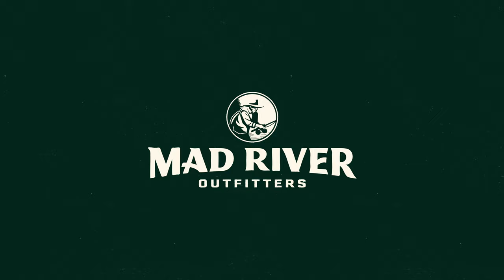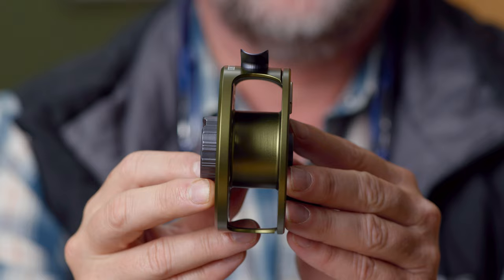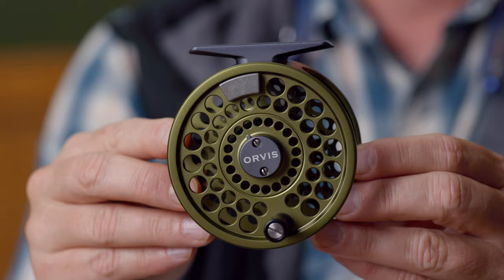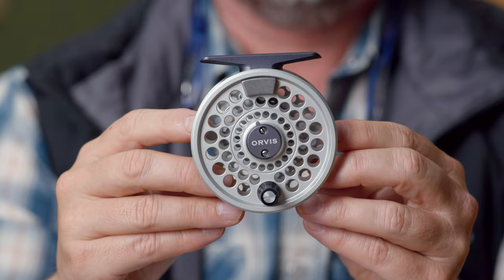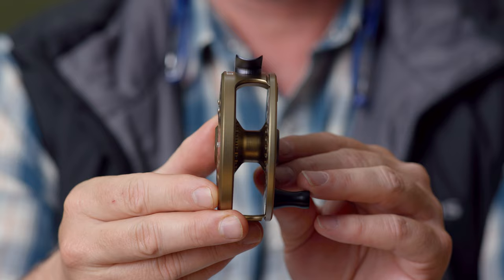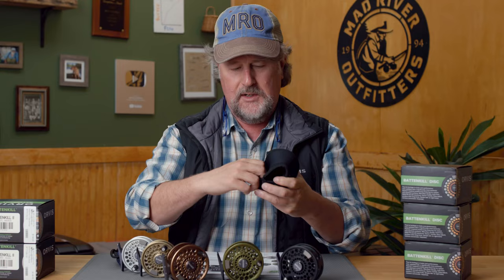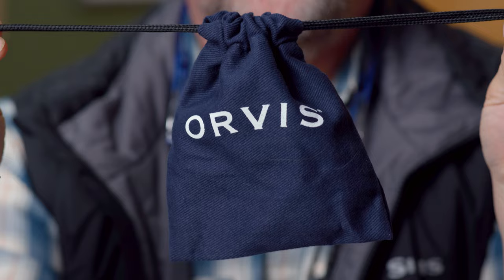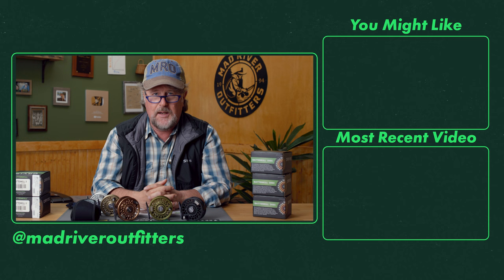Let's Review Orvis' Longest Lasting Reels: Battenkill Fly Reels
In this video, Brian Flechsig at Mad River Outfitters reviews the latest release of Orvis Fly Fishing's Battenkill Fly Reels. Both the disc and click versions. Are these fly reels the same old or a great evolution on the old school?

Chapters:
00:00 - Intro
00:52 - Battenkill Disc Reels
02:51 - Disc Sizes
03:25 - Battenkill Click Reels
05:19 - Click Sizes
05:36 - Accessories
05:54 - Sound Test
07:20 - Outro